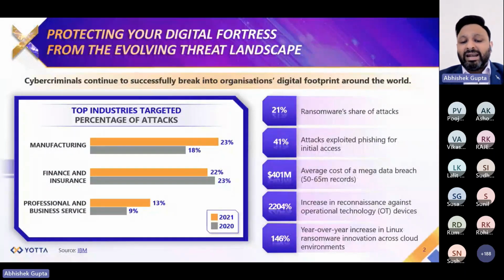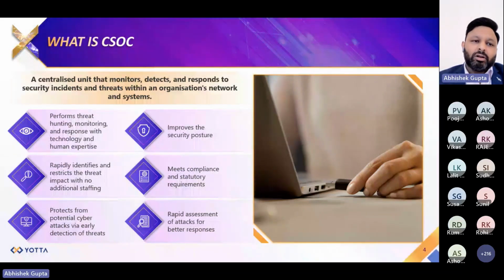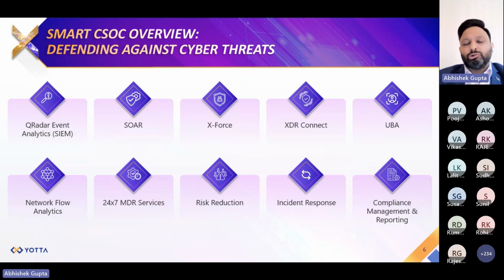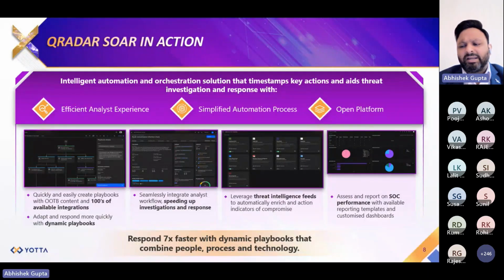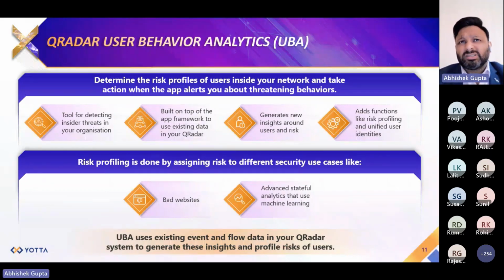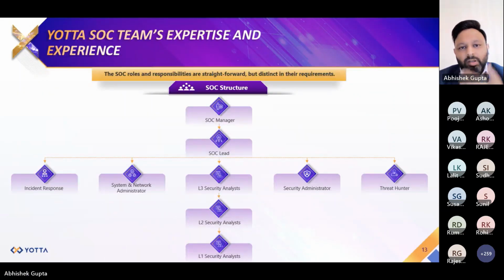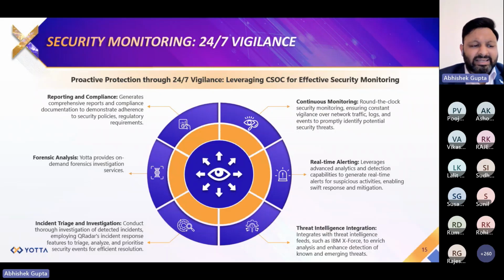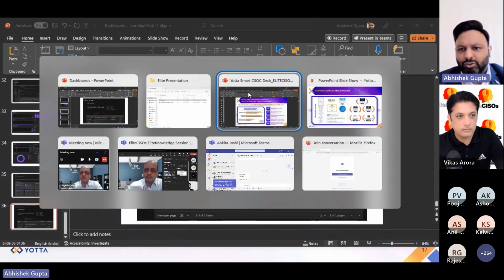Webinar: Holistic Protection for Complete Digital Footprint Using Smart CSOC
Yotta, in association with EliteCISOs, hosted an exclusive webinar for cybersecurity strategists, where experts from Yotta deep-dived into gaining real-time visibility of enterprises' complete digital footprint and protecting it with Smart Cybersecurity Operations Center (CSOC).